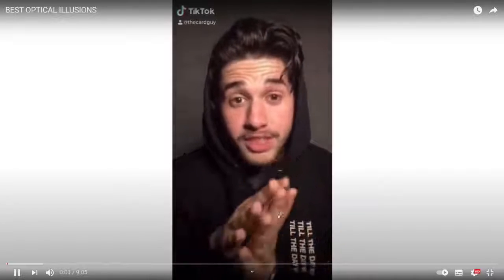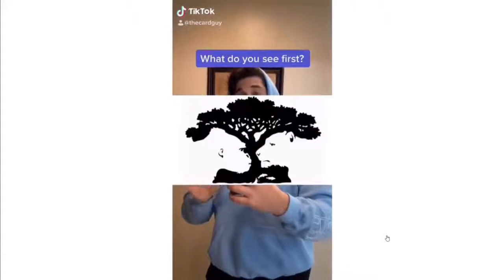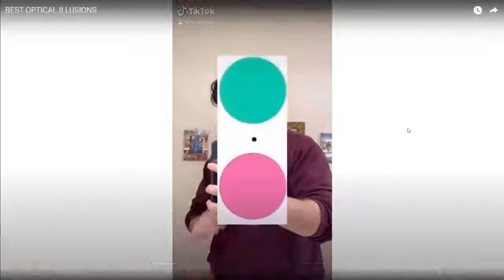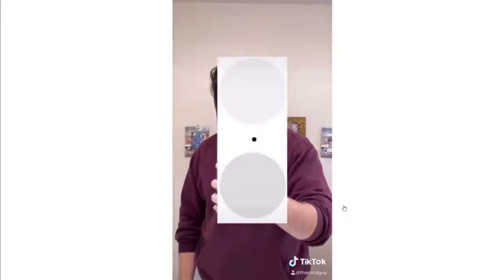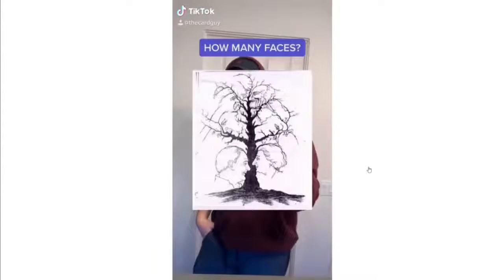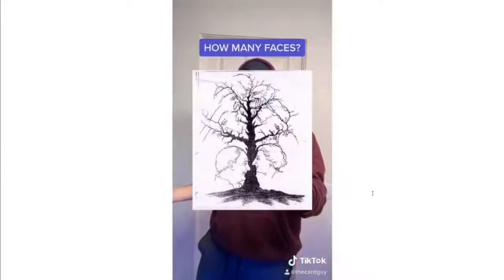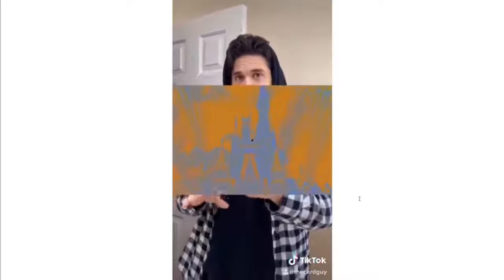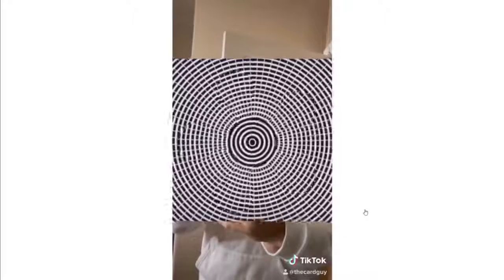Reacting to Optical Illusions! | Thomas Likes Games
I use OBS STUDIO to record. Also, a lot of people use streamlabs, basically a copy of OBS.
I use SHOTCUT to edit
I use Microsoft Photo's to make the intro's (New one actually coming soon!)